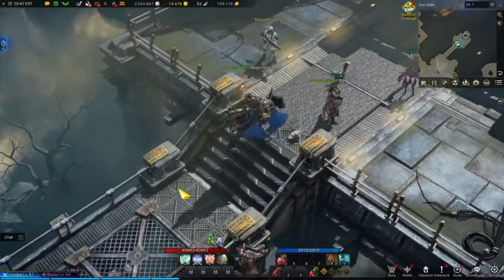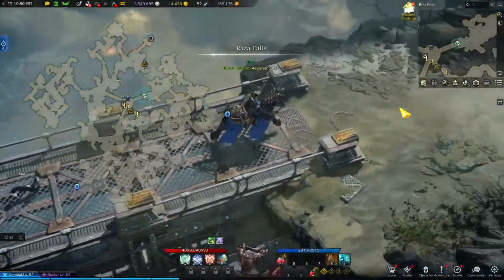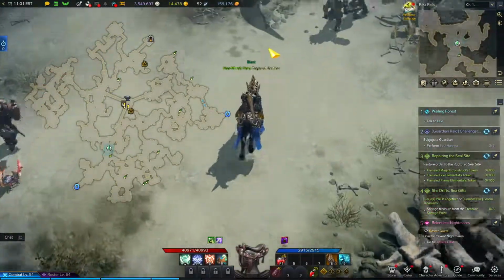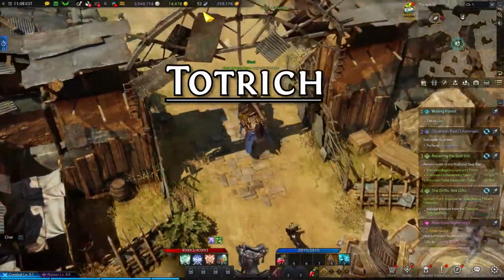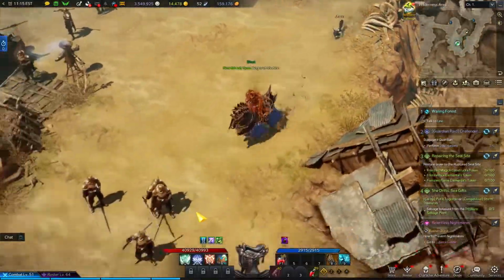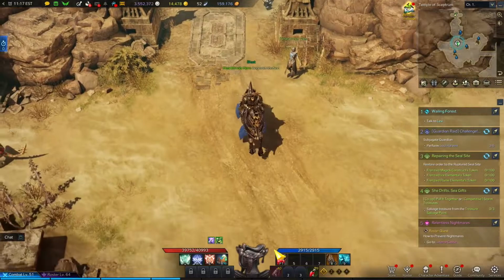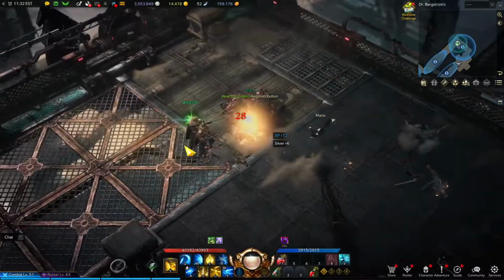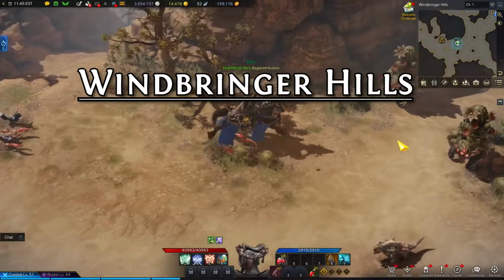Lost Ark - 100% Adventurers Tome Walkthrough + ALL Mokokos - Arthetine | P2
Video guides to take you step-by-step towards achieving 100% completion in your Adventurer's Tome, while also grabbing every Mokoko Seed along the way!

This is Part 2 of the Arthetine Guide.

CHAPTERS

00:00  Intro
00:23  Riza Falls
04:00  Totrich
06:35  Field Boss (Velkan)
07:27  Dungeons (Dr Bergstrom's Lab)
08:59  Windbringer Hills
11:16  Outro

This new OPTIMIZED format covers the entire continent of Arthetine. Follow the video from beginning to end for the most EFFICIENT path, with minimal back-tracking.

These guide's will be all you need! Follow along each day to quickly achieve that coveted 100% completion. Don't neglect all the sweet rewards for hitting 100% completion in every zone in the game!

--- Support ---
It really does help! Also, share my content on social media or message boards/forums like Reddit if you really want to support me in an additional way!